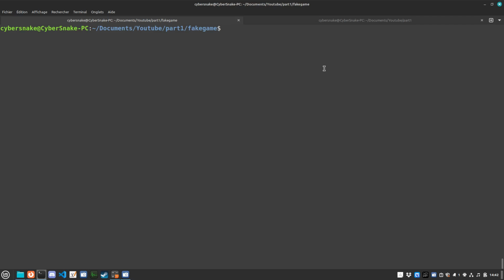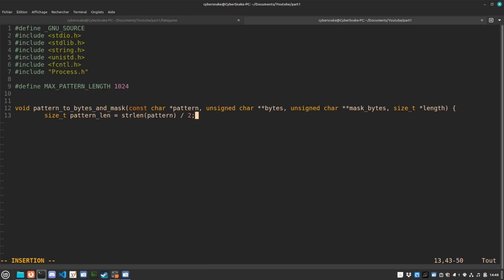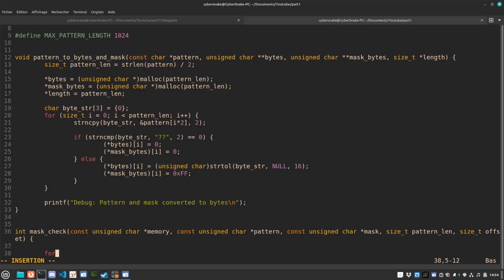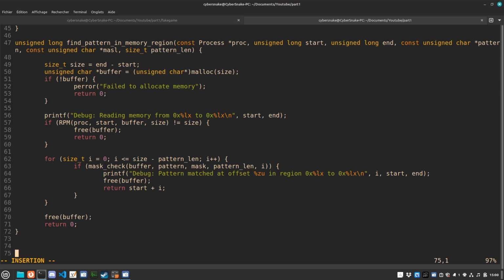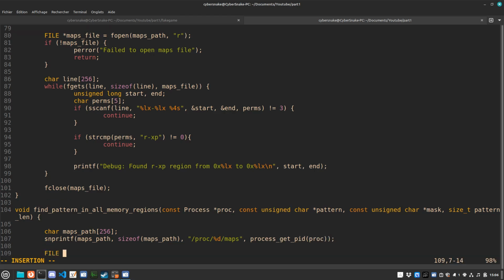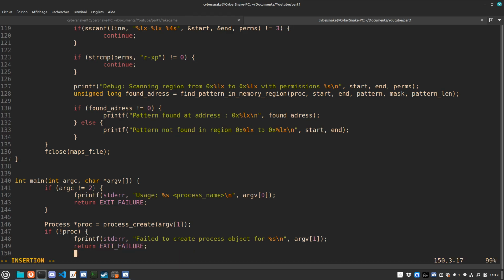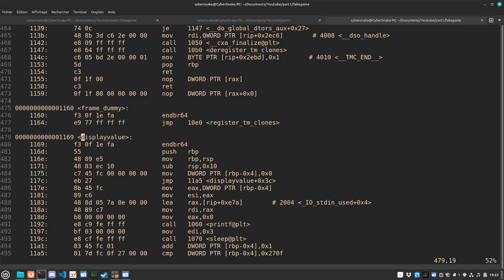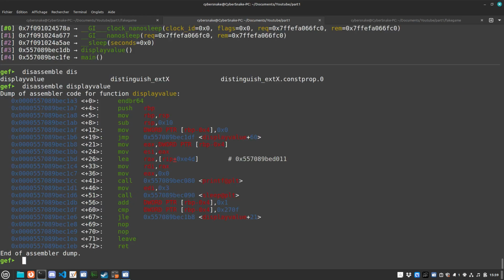Linux GameHacking : Pattern Matching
In this video I explain how pattern matching works and how we can implement it on Linux using the C programming language.